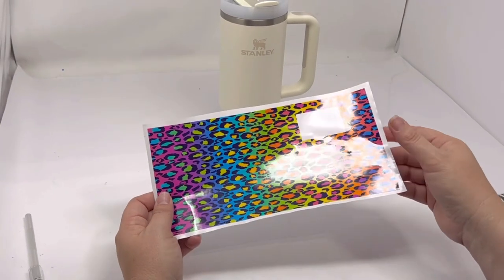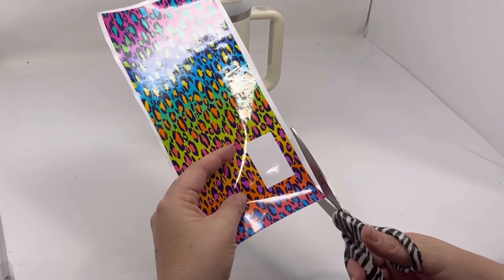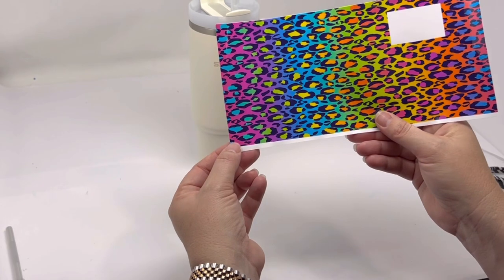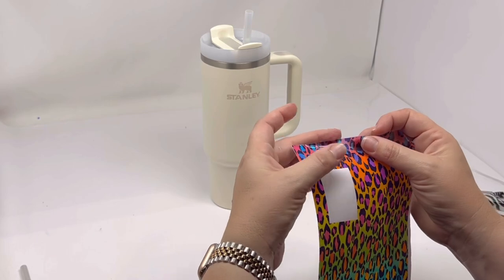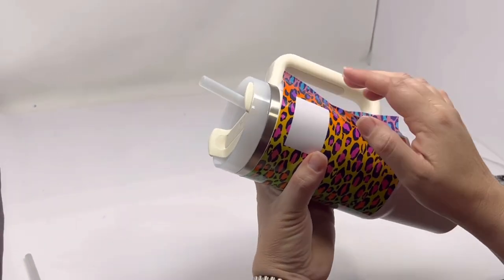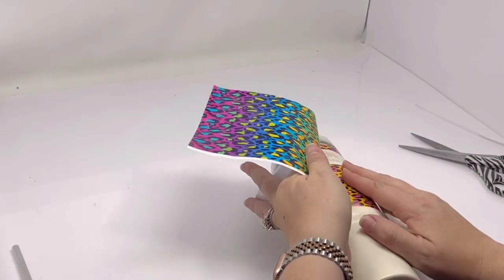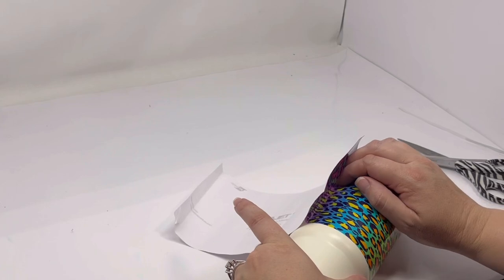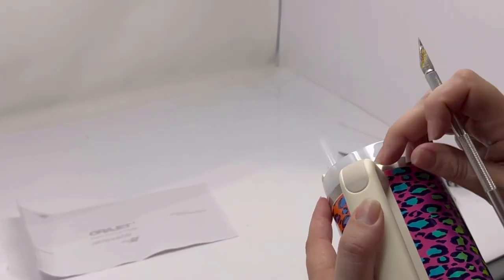How to Vinyl Wrap a Stanley Tumbler - Super Easy and Fast DIY!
This is a super easy and fast way to vinyl wrap your Stanley Tumbler.